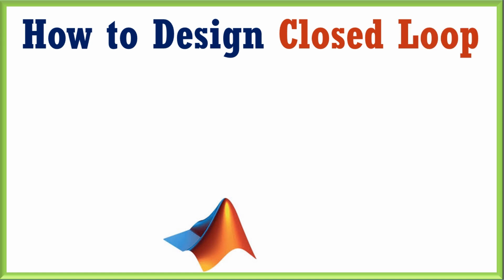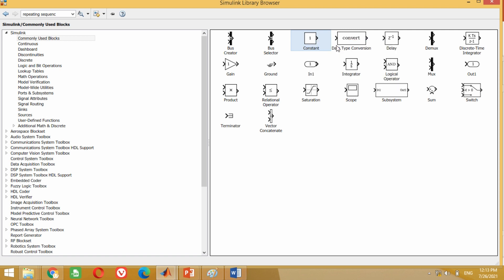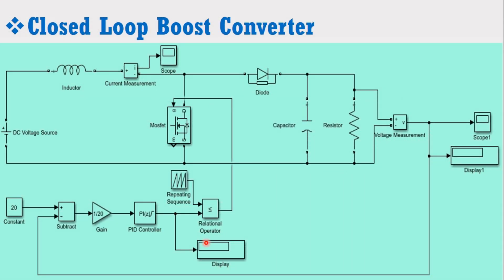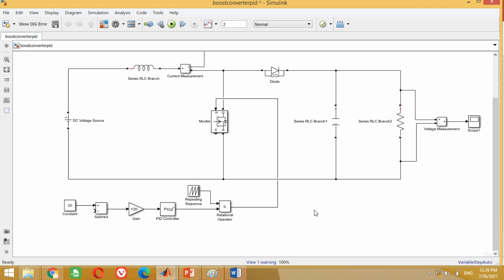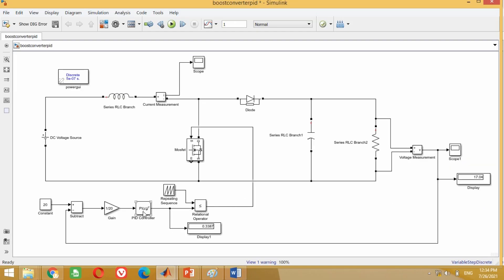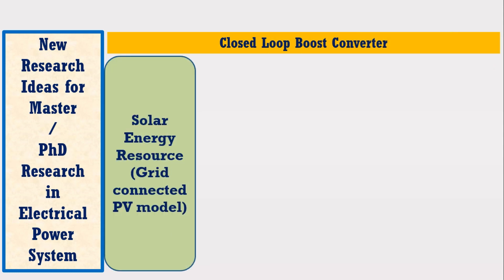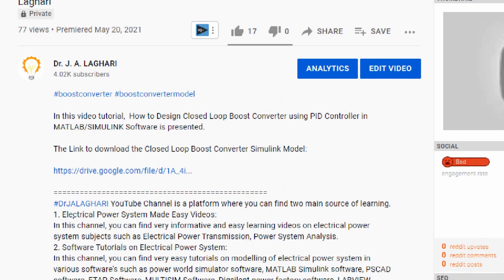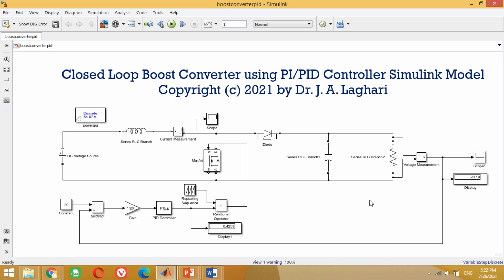How to Design Closed Loop Boost Converter using PID Controller in SIMULINK ? | Dr. J. A. Laghari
In this video tutorial, How to Design Closed Loop Boost Converter using PID Controller in SIMULINK Software is presented.

00:00 how to design Closed Loop Boost Converter using PID Controller in MATLAB SIMULINK Software
09:29 New Research Ideas on Boost Converter Model
12:45 How to download Closed Loop Boost Converter using PID Controller Simulink Model